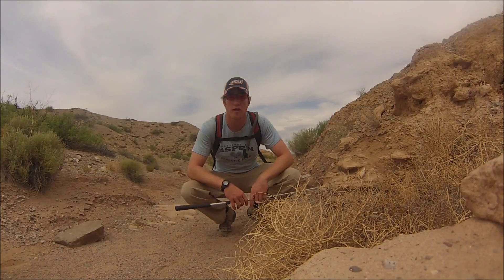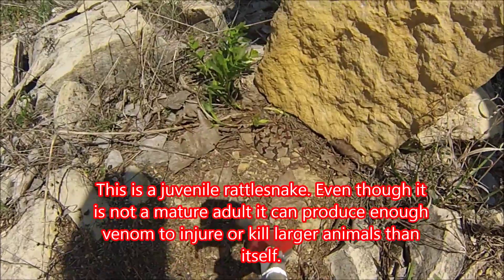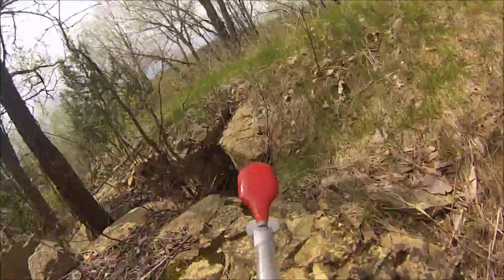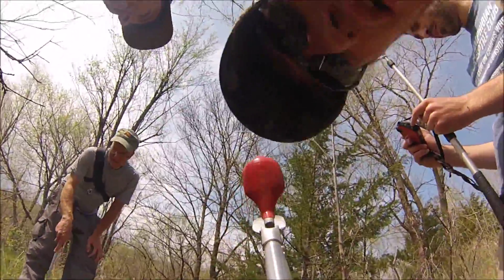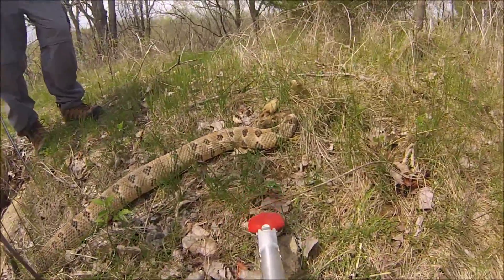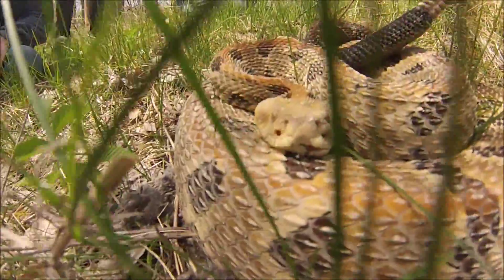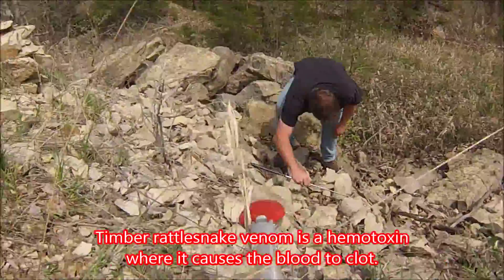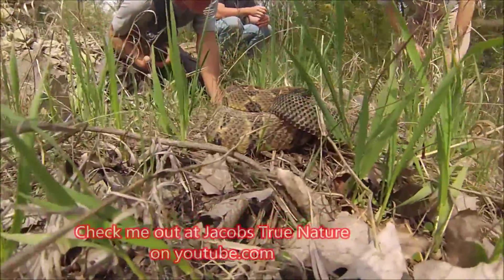Facts about Timber Rattlesnakes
Facts about the basic biology and ecology of Timber Rattle Snakes